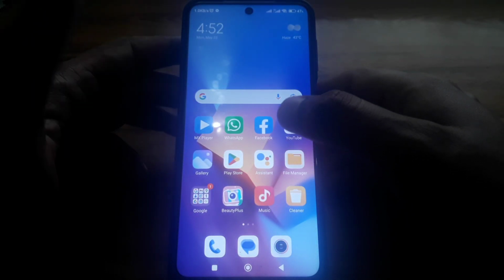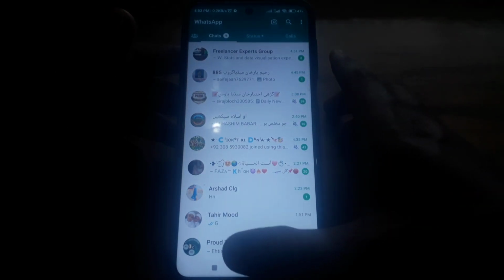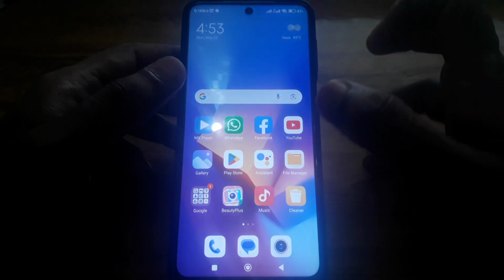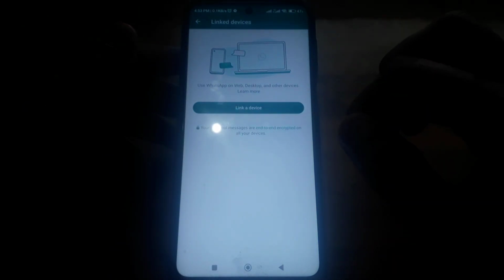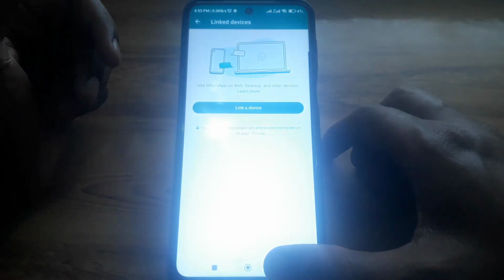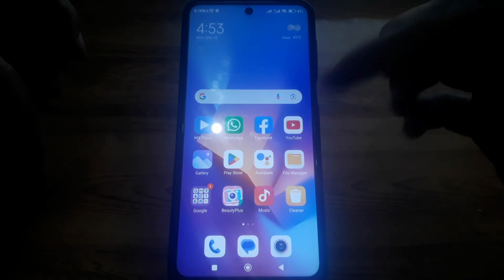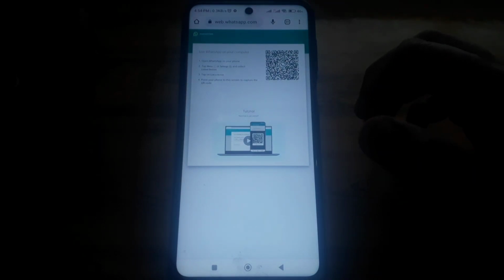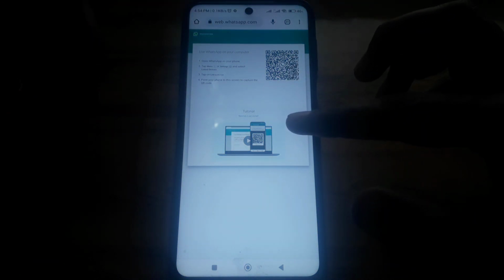how to use whatsapp in two phones|how to use whatsapp in two phones with one number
When you want to know how to use whatsapp in two phones with one number at same time but you do not find any method. If you are looking for how to use whatsapp in two phones with one number at same time then your search is over. In this video we will tell you an amazing way how to use whatsapp in two phones with one number at same time. So if you want to know how to use whatsapp in two phones with one number at same time for free then you have to watch this video completely.